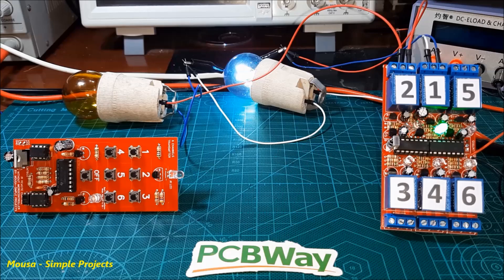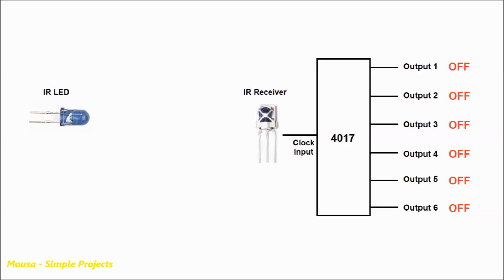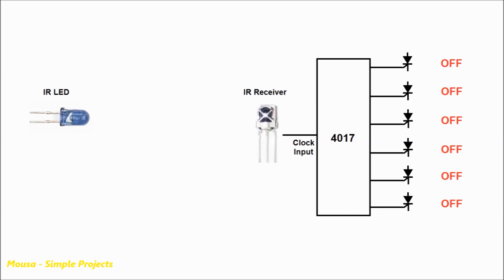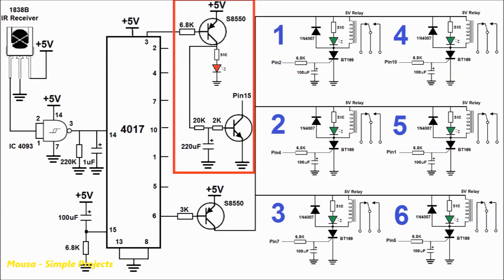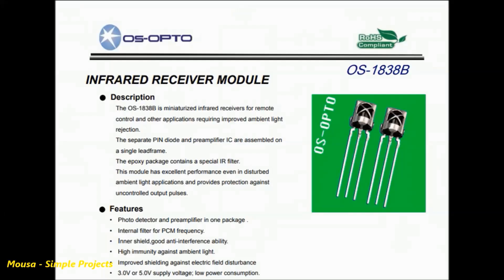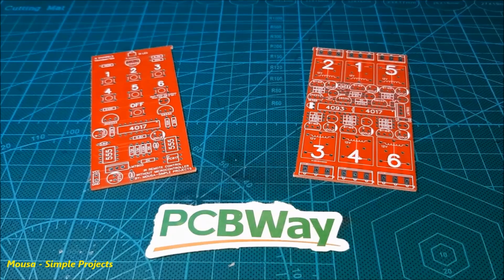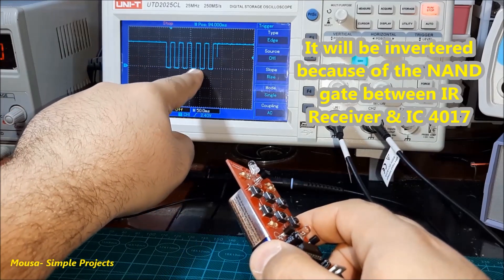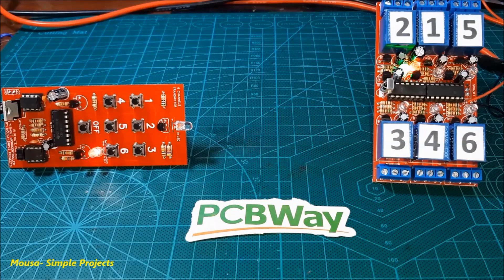How to make IR Remote control without microcontroller with 6 Channels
You can order this PCB from PCBWay :
Transmitter PCB: